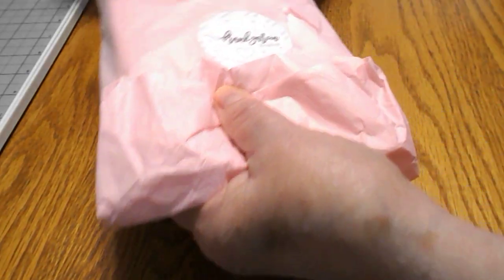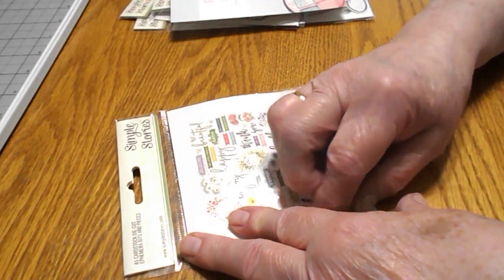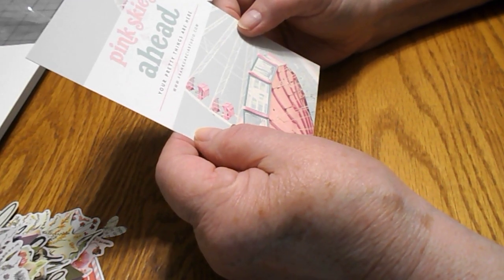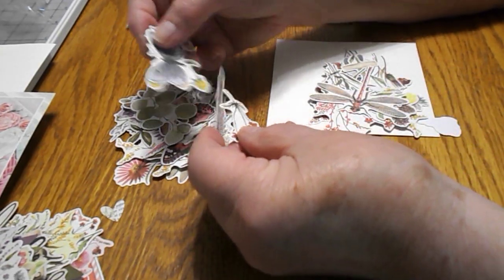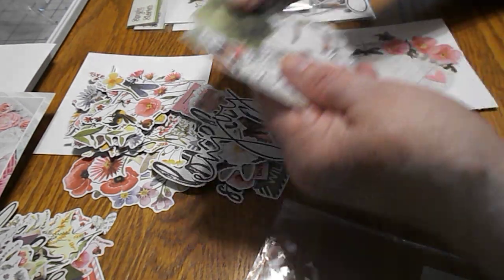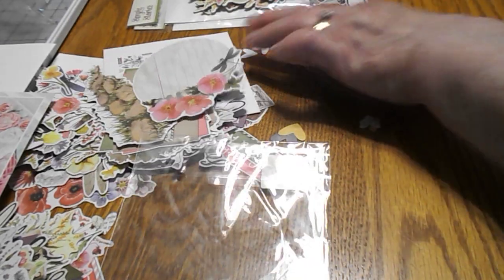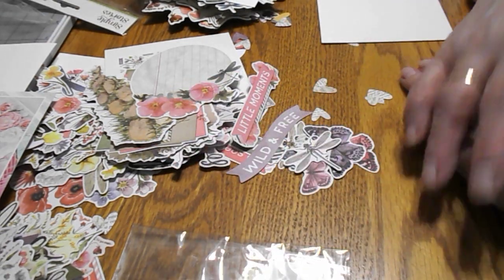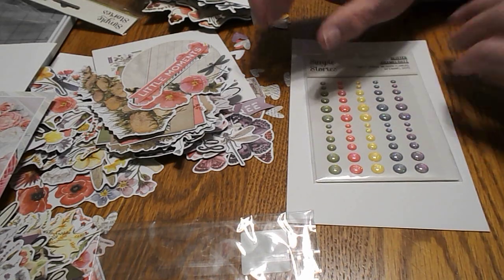FrankGarciahaul My first ever.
In this video I'm sharing the Meadowflowers collection from Simplestories that I purchased from Frankgarcia. I truly appreciate it!